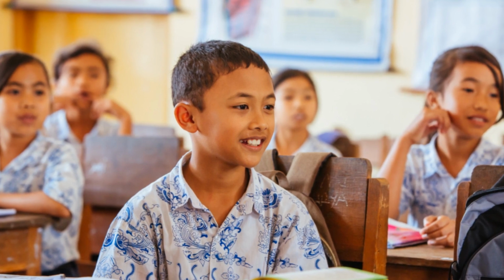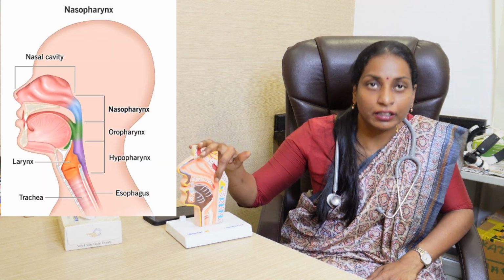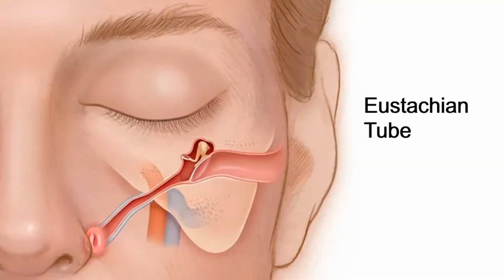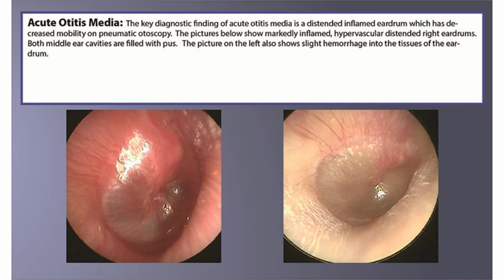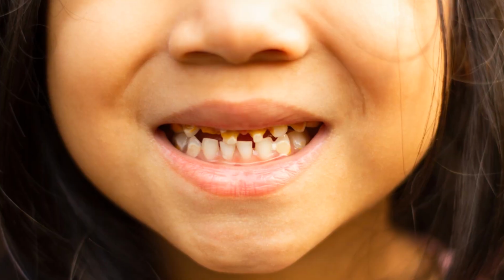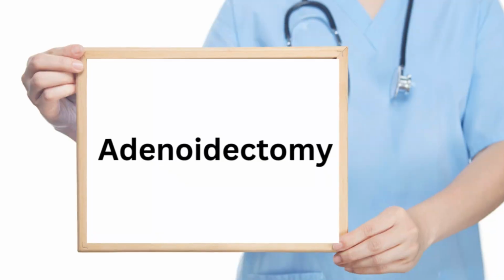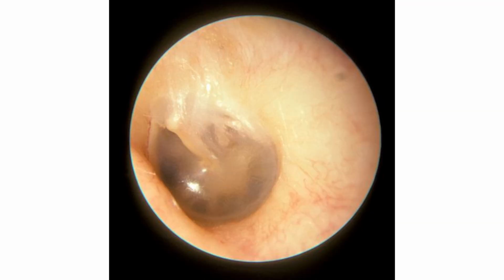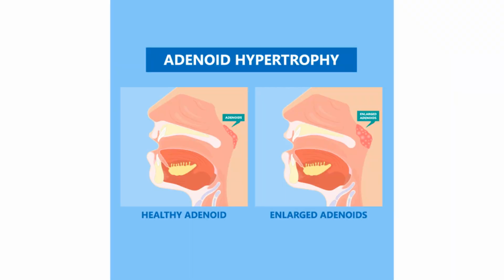WHAT IS ADENOIDECTOMY | NEED OF ADENOIDECTOMY | WHAT WILL HAPPEN ?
In this video, Dr. Athira Ramakrishnan provides valuable insights and information about Snoring.

Snoring is the hoarse or harsh sound that occurs when air flows past relaxed tissues in your throat, causing the tissues to vibrate as you breathe. Nearly everyone snores now and then, but for some people it can be a chronic problem.

 Sometimes it may also indicate a serious health condition. In addition, snoring can be a nuisance to your partner.

Dr. Athira Ramakrishnan, an expert in the field, will guide you through this journey, providing valuable insights and answering frequently asked questions.

Don't miss out on this opportunity to educate yourself about Snoring and discover ways to protect your health.

Bangalore : 703, 30th Main BTM 2nd stage, Bengaluru, Karnataka - 560076